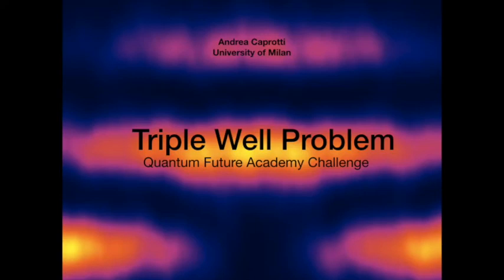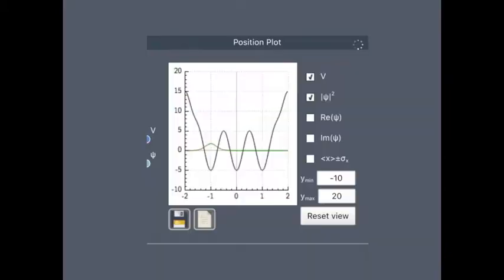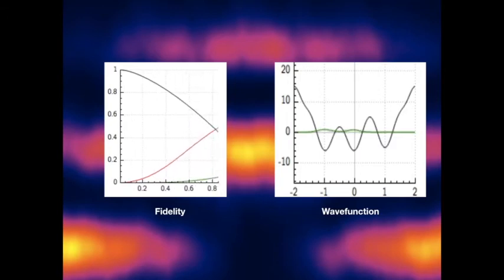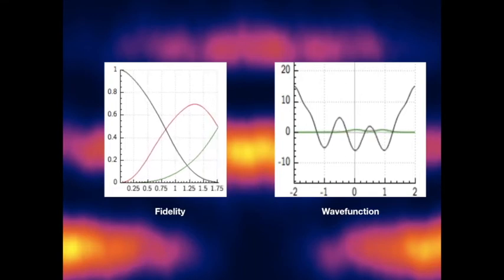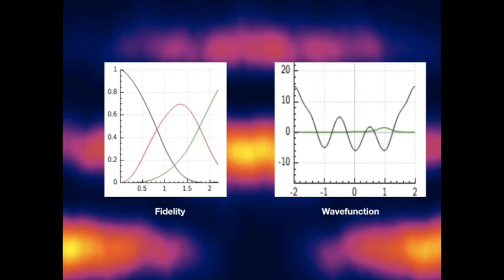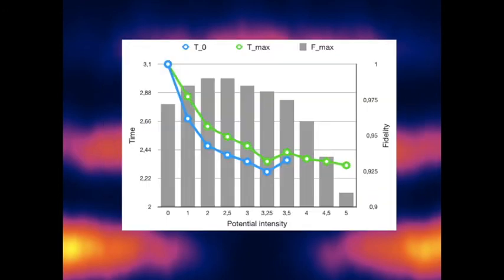QFA 2020 Challenge video - Andrea Caprotti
This is the video submitted by Andrea Caprotti, one of the participants from Italy in the QFA2020 challenge.